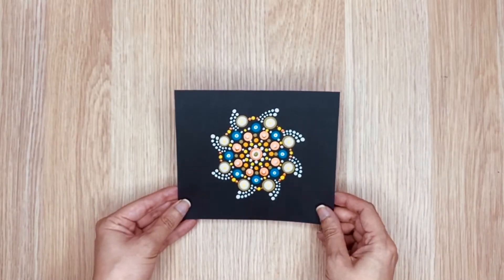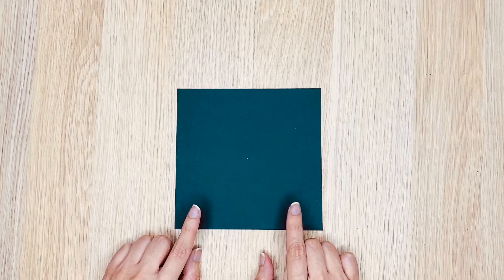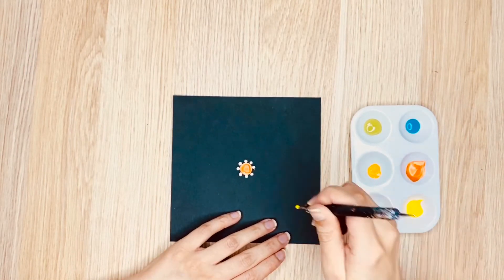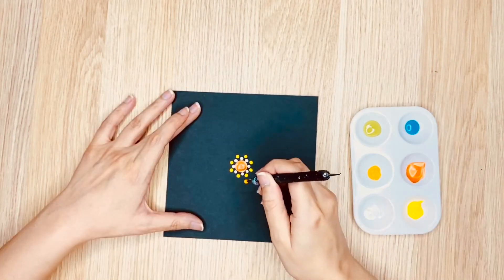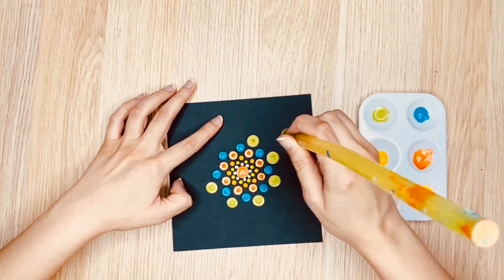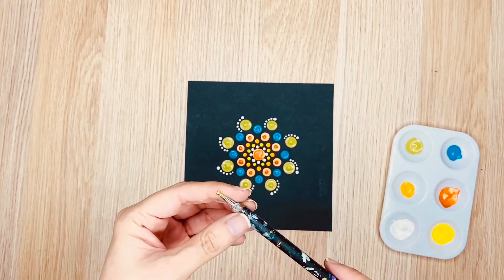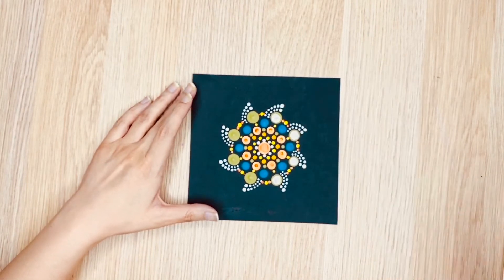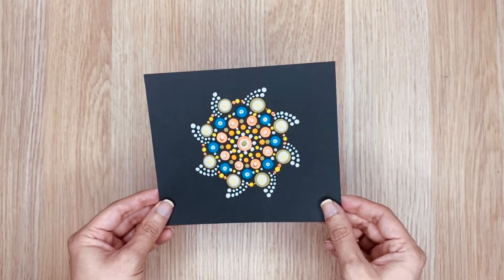Easy Dot Mandala Pattern For Beginner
Acrylic paints:
White
Moss green
Indian yellow
Pearl orange
Cool yellow
Sapphire
Mint